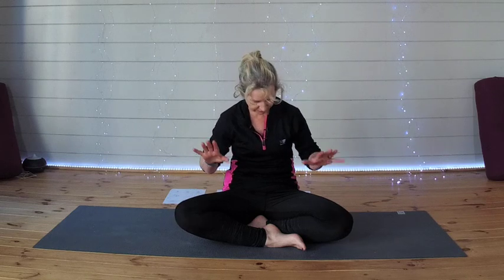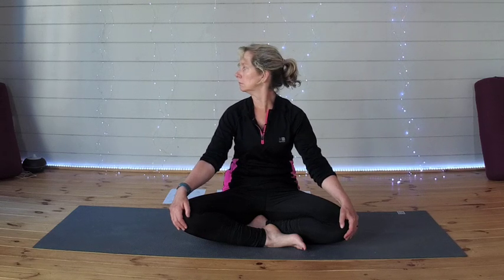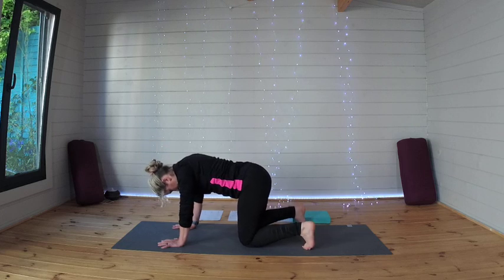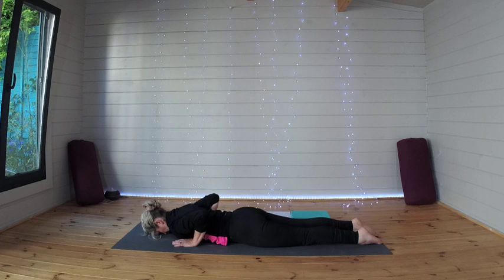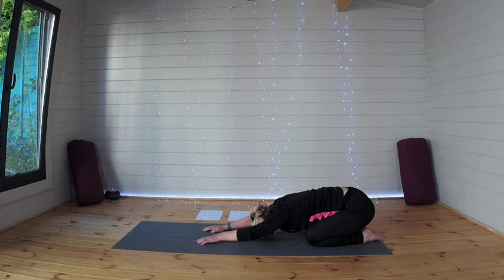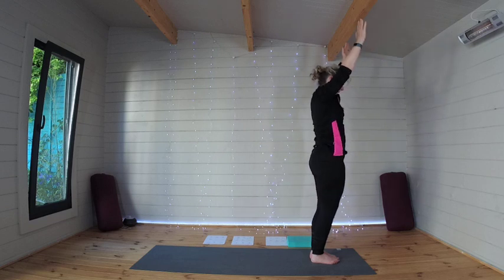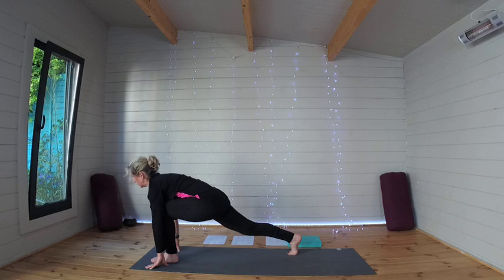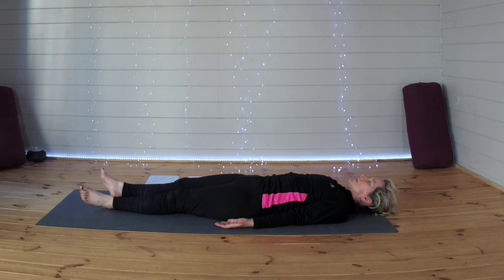Enjoy a Wednesday Wellness Session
Bring a little calm into your midweek with our latest half hour session. ❤️🧘‍♀️